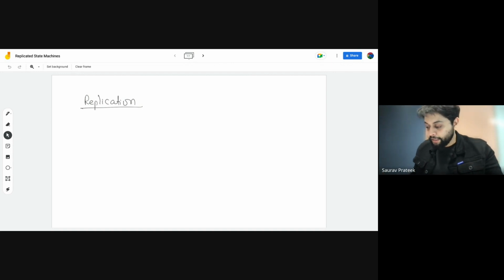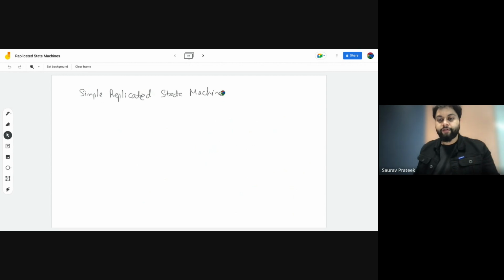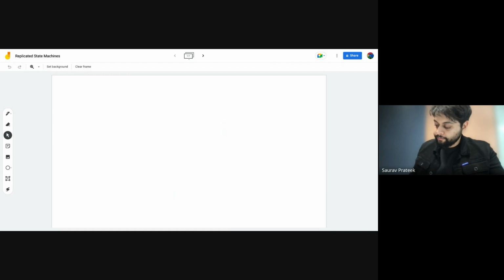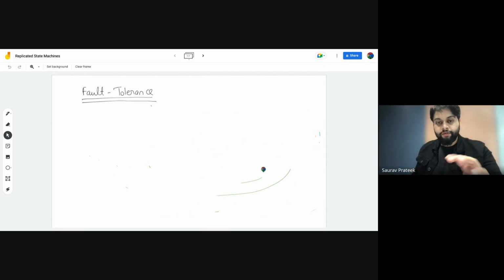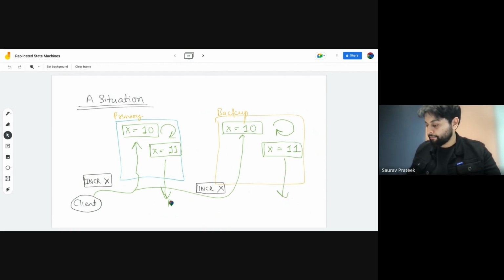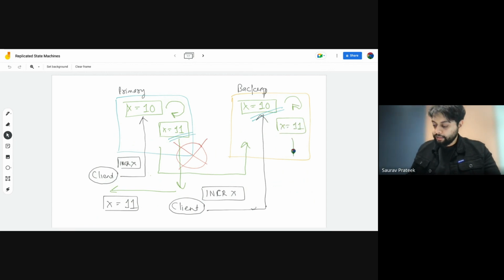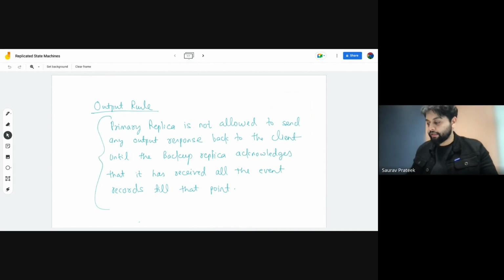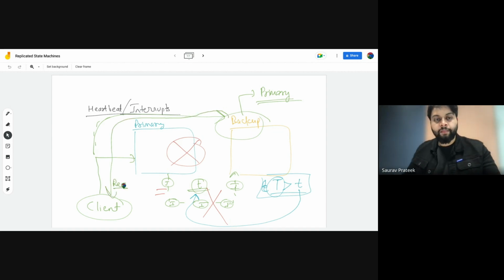Ep-1. Replicated State Machines | Fault Tolerance | Output Rule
Episode 1 in the Distributed Systems 101 series.

In this video we will talk about Replicated State machines and how they function.
We will also understand the Fault Tolerance techniques in the replicated architecture. In the end we will discuss the Output Rule.

Also share with others who can get benefitted from this. 💫 😇

Chapters:

00:00 What is Replication?
03:30 What are Replicated State Machines?
09:45 Fault Tolerance in Replicated State Machines
15:33 Inconsistency in the System
23:30 What is Output Rule?
27:35 Concept of Heartbeat